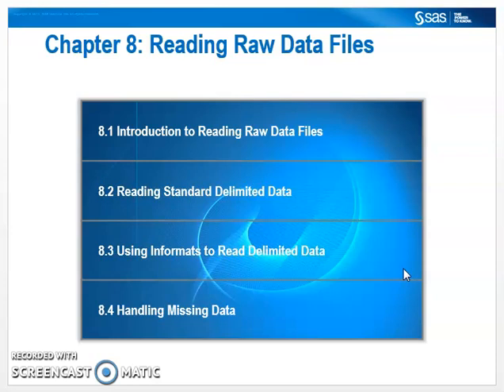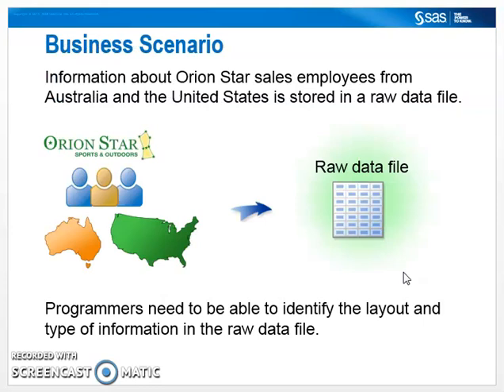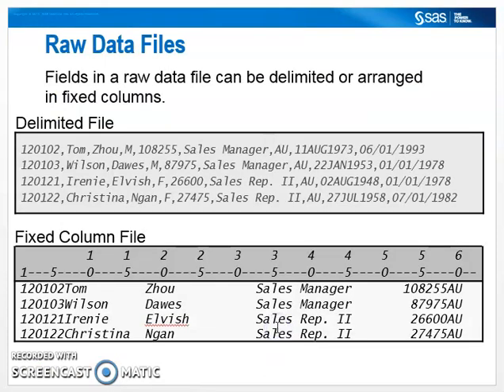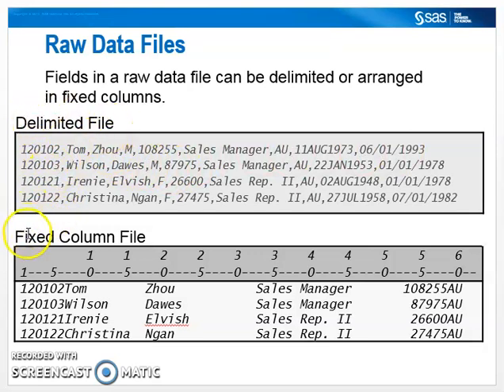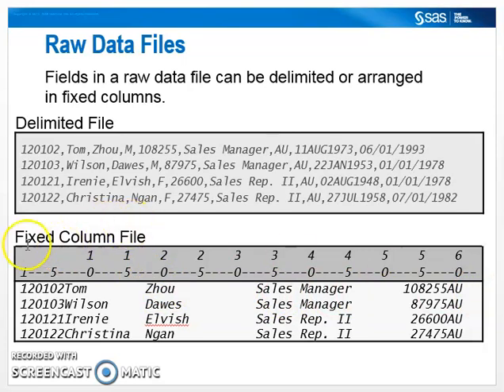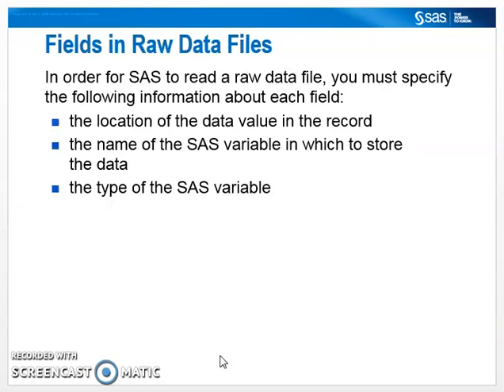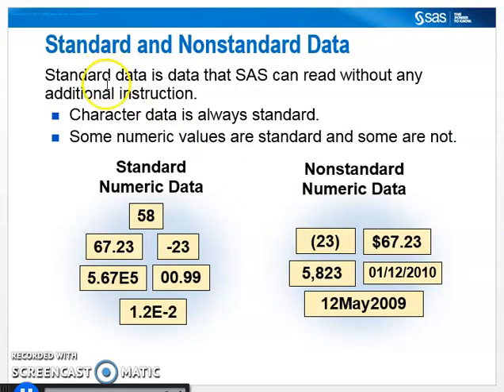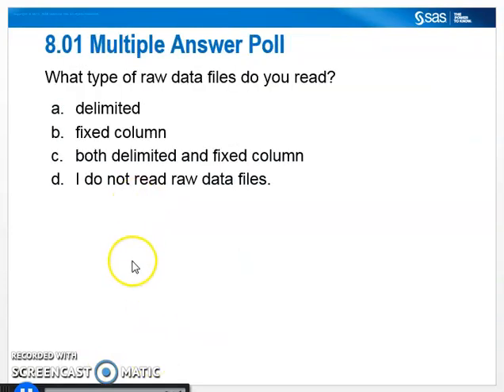Introduction to Reading Raw Data Files (SAS programming)